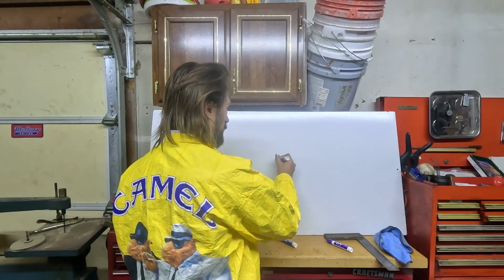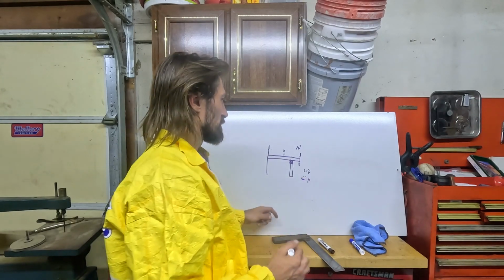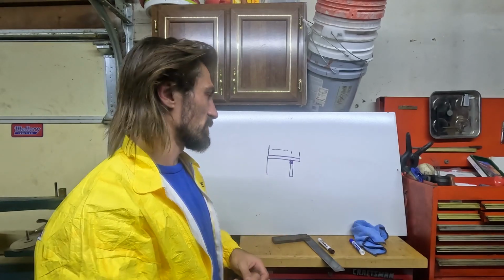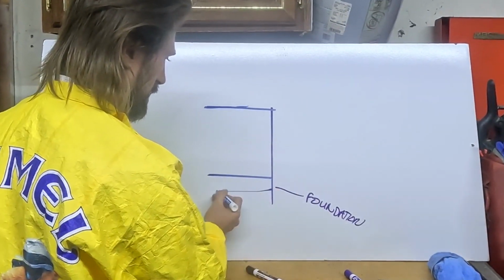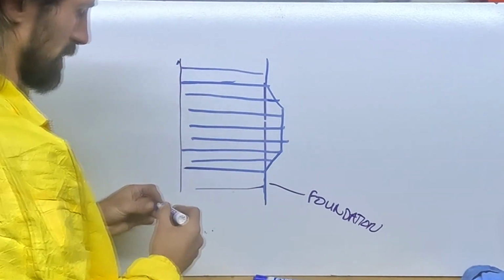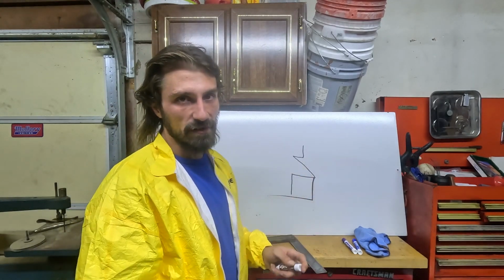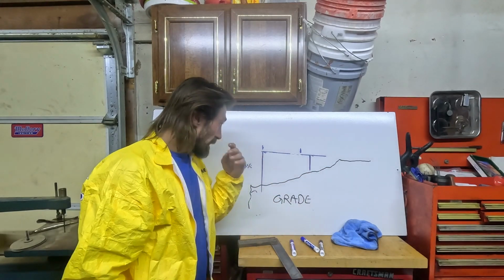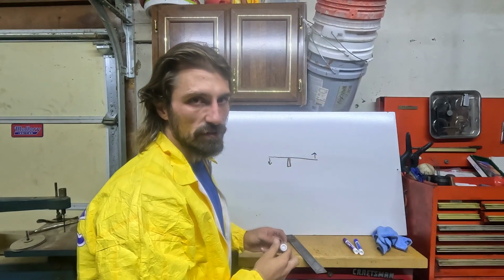What is a Cantilever? What is it for?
Cantilevers are something that you can find commonly among residential and commercial buildings. Here, we are really only covering the basics of cantilevers used in everyday carpentry. What is it exactly, and why are we using them? Please remember to check with your local codes before building any structures! If you are experienced with cantilevers, share your tips and tricks about them in the comments!